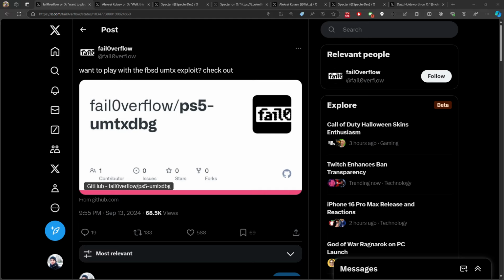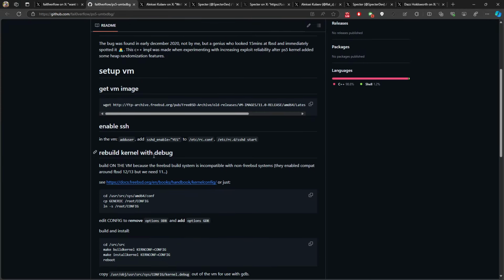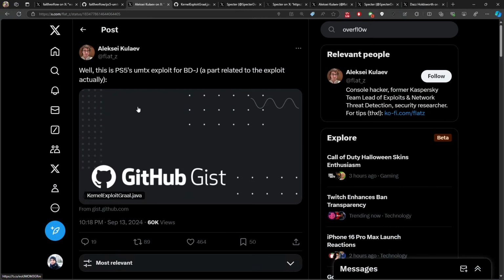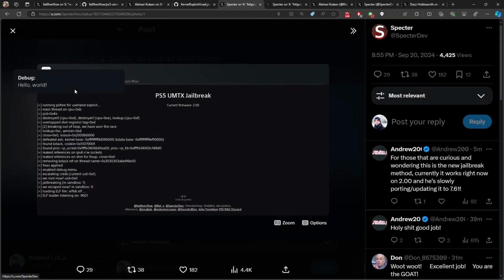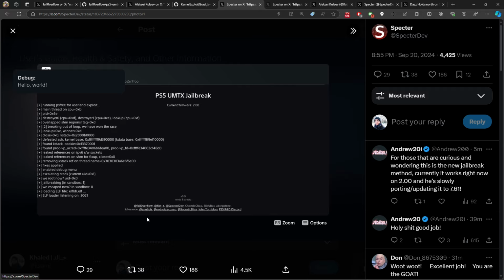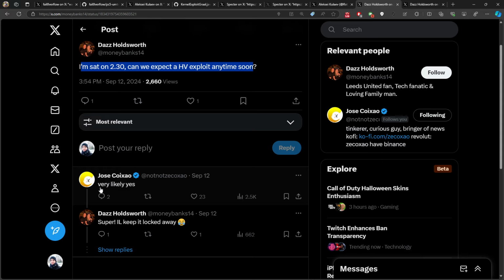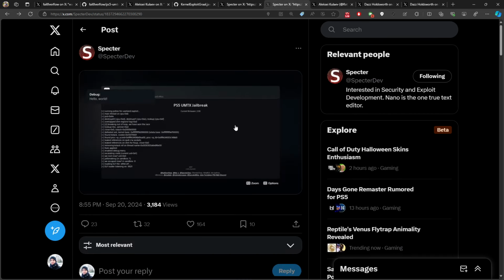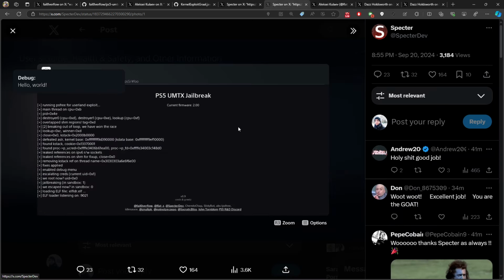BREAKING PLAYSTATION 5 NEWS: FIRMWARE 2.0 JAILBROKEN By Specter